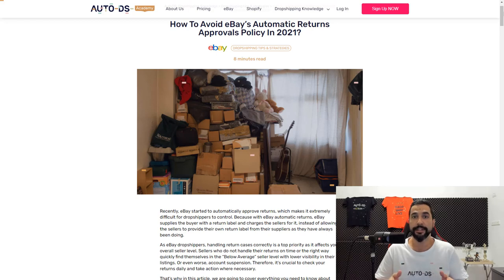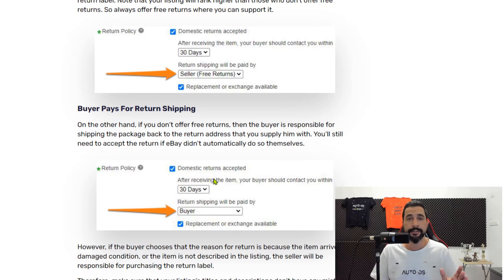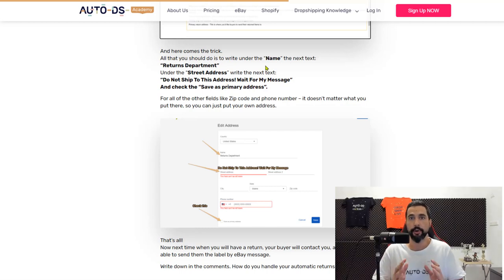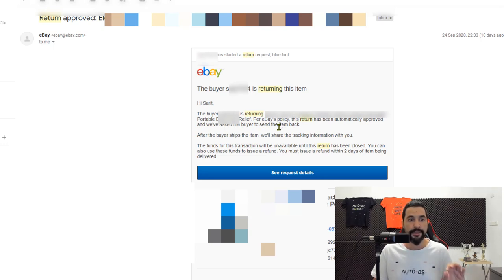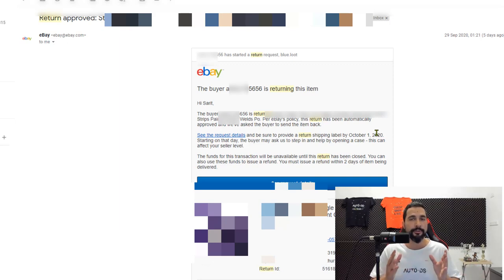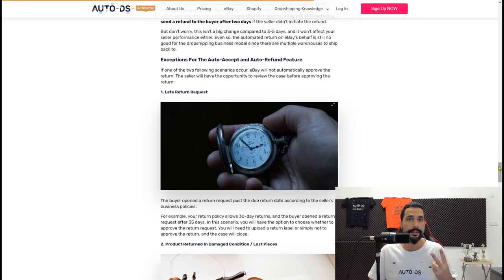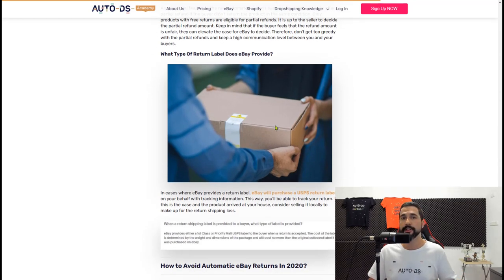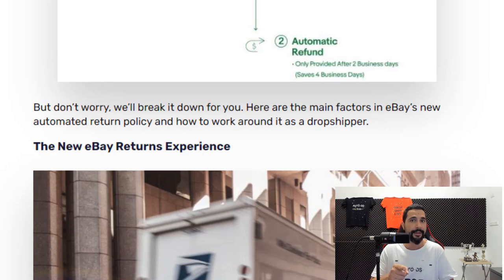eBay Dropshipping: How To Avoid eBay’s Automatic Returns Approvals Policy?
Recently, eBay started to automatically approve returns, making it difficult for us as dropshippers to control.

In this video, we will cover everything you need to know about eBay automatic returns policy, how it works, the history around it, and the solution for the eBay automatic returns so that you can continue approving your return requests while uploading your suppliers return labels.

eBay Return Preferences

Read The Full Article About How To Avoid eBay Automatic Returns